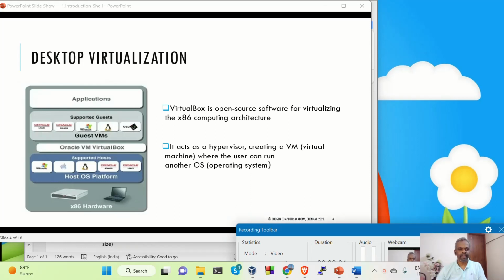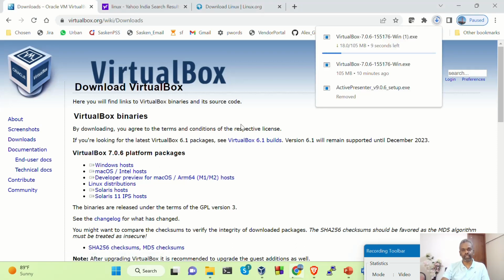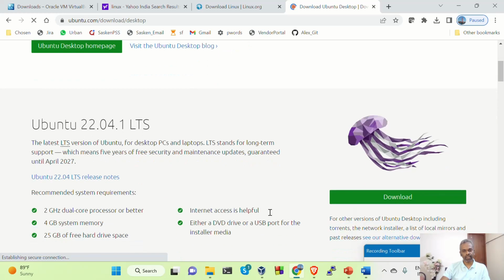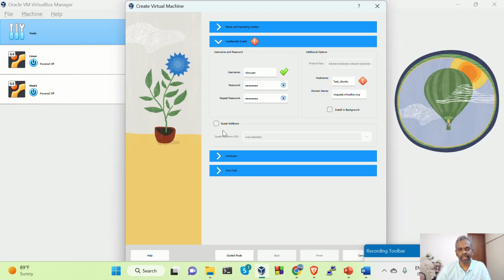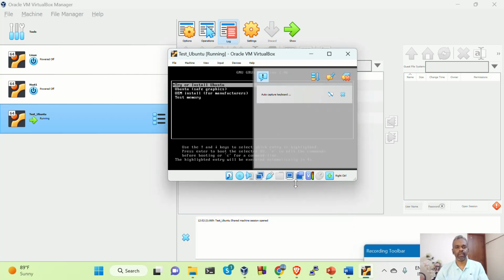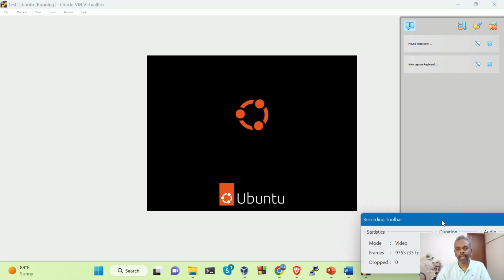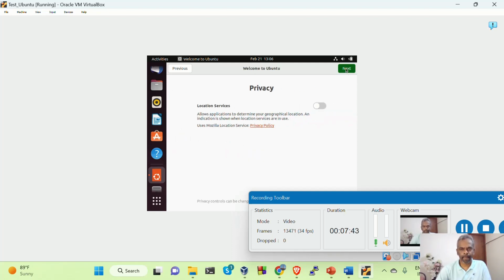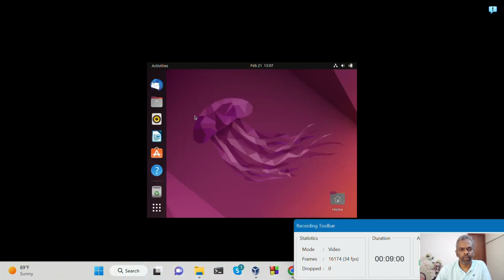Installation of Ubuntu VirtualBox on Windows 10 or 11 Laptop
This video explains the concept of virtual box, installation of virtual box and downloading of ubuntu desktop image and installation of ubuntu and bring up.